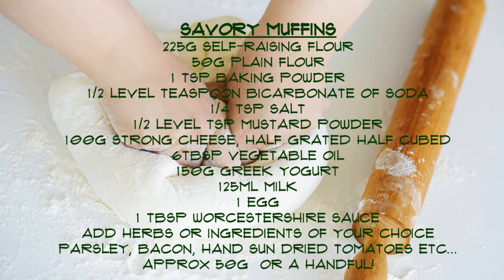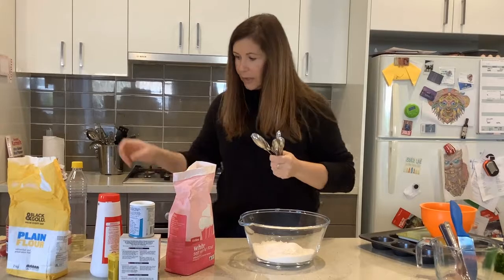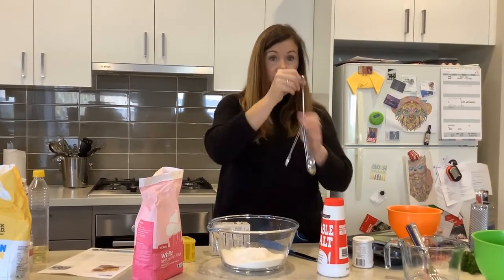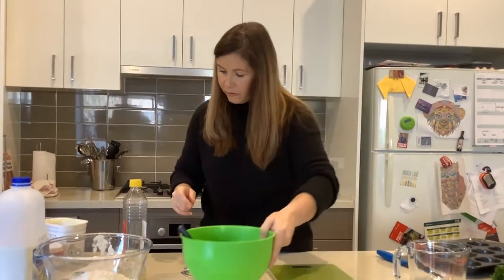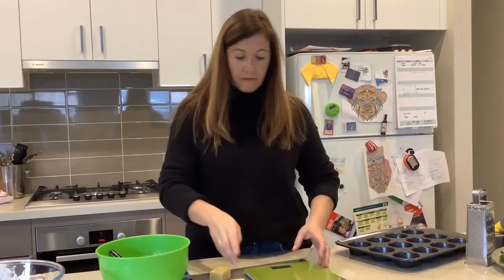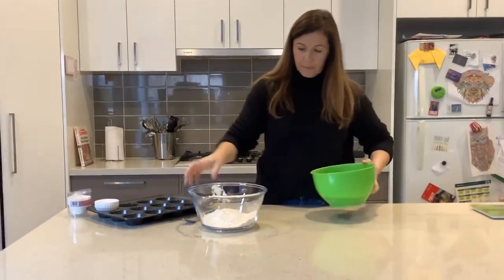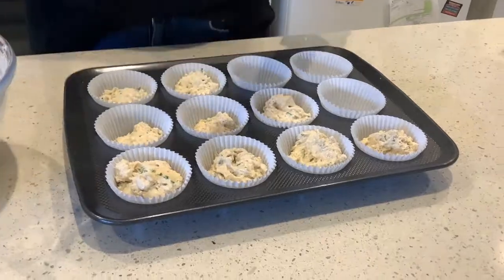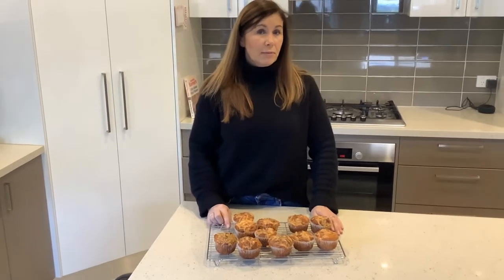GROWING PATCH GRUB E4 Savory muffins using our weighing & measuring skills